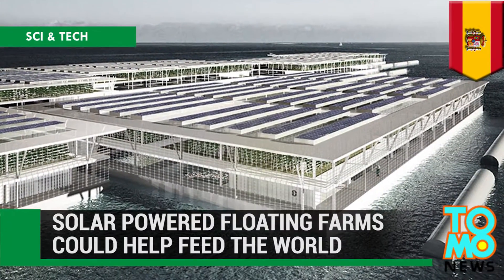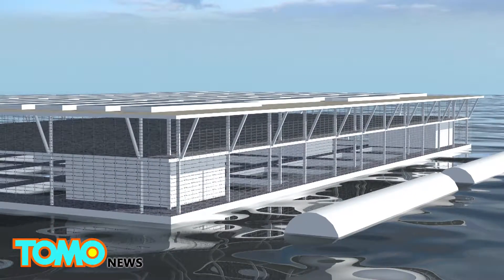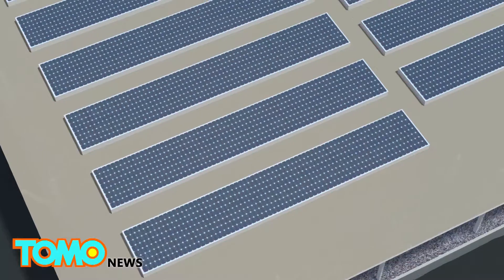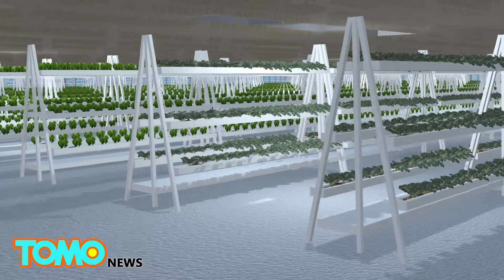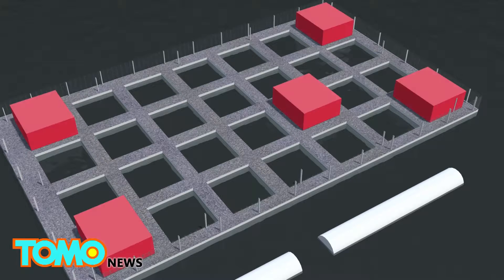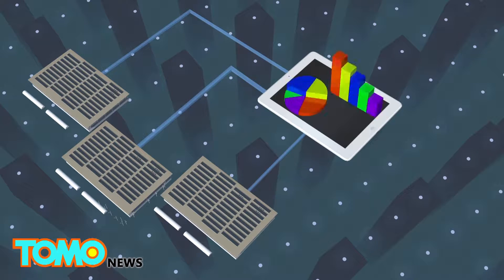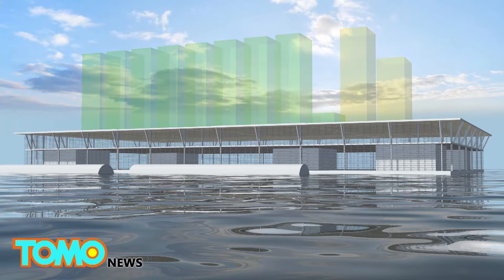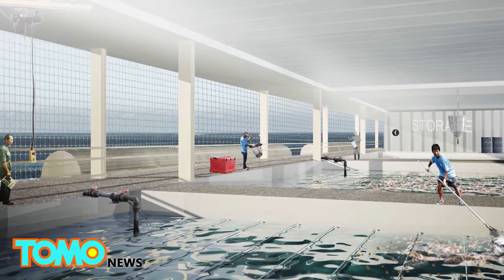‘Smart Floating Farm’ could help solve growing food demand around the world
BARCELONA, SPAIN — A Barcelona-based company has developed a solar powered floating farm system that could ease growing food demand around the world.

Smart Floating Farms, otherwise known as SFF, was developed by Forward Thinking Architecture. The idea was inspired by traditional grid-shape fish farms in Asia.

The structure is 200 meters wide and 350 meters long, which is roughly the size of 6 football fields. They can be connected to form a cluster of modules.

The floating farm has three levels: the top level is installed with photovoltaic panels to harvest sunlight for electricity and it has rainwater collectors for irrigation purposes; second level serves as a greenhouse for the vegetables, which are grown without soil under the hydroponic system; and the ground level is used as a fish farm on the open sea, as well as a fish egg hatchery, a slaughterhouse and a storage room for the fish.

All the modules are centrally controlled by software via Cloud technology. The production data will be analysed and can be used to make comparisons on food needs for specific cities.

Each SFF is estimated to have a maximum production of 8.152 tons of vegetables and 1.703 tons of fish per year. The floating farms are ideal for densely populated cities near coastal areas such as Los Angeles, New York, Tokyo, Singapore and Hong Kong.